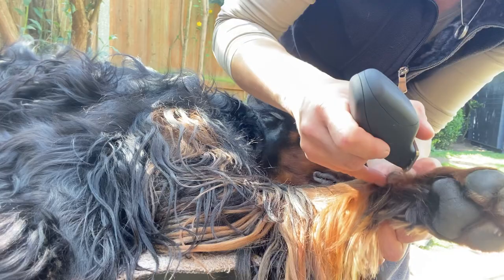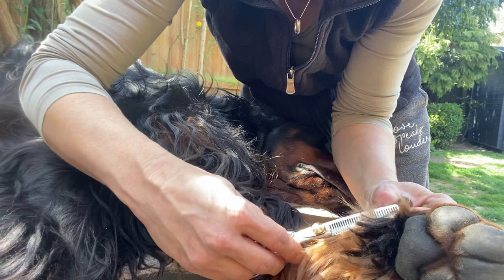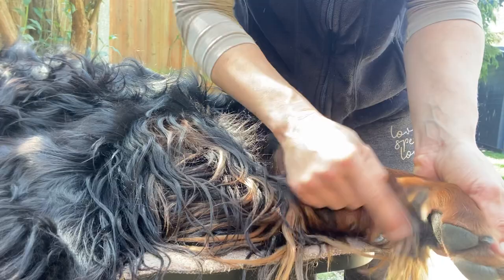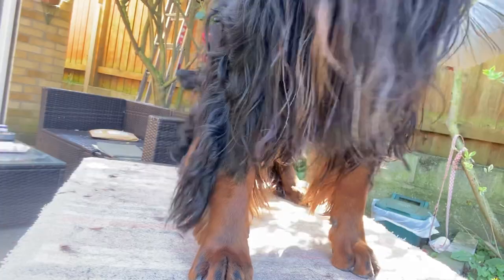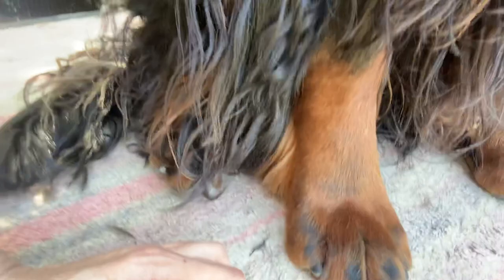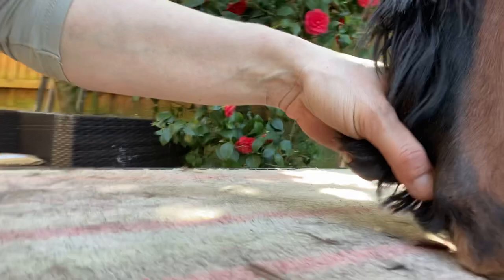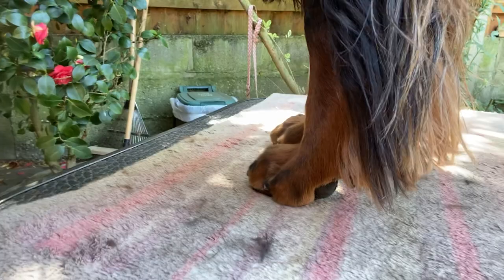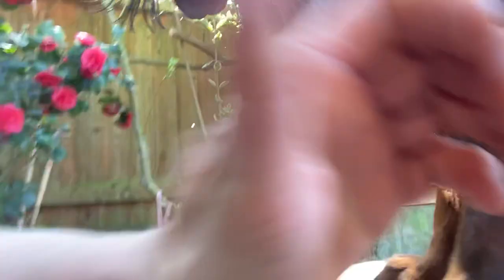Gordon setter grooming - feet - part 4 - dew claw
How to trim the feathers around the dew claw, clean out and expose the pad and trim around the nail